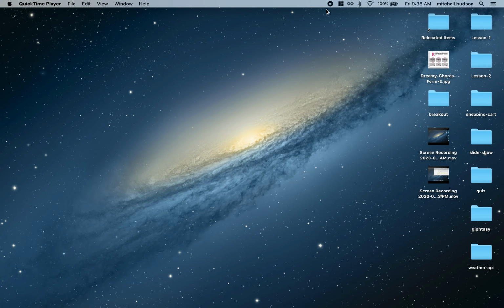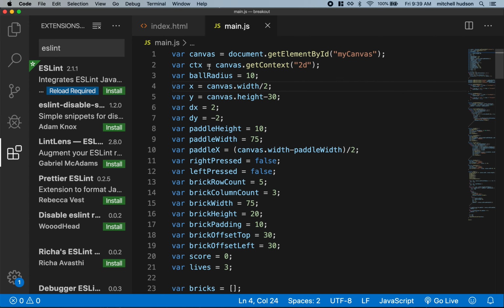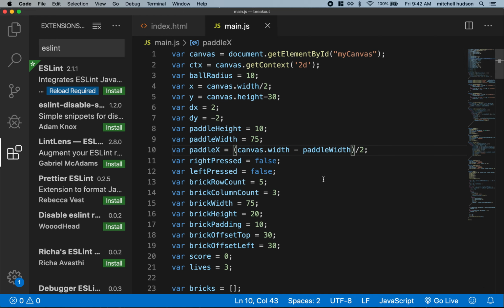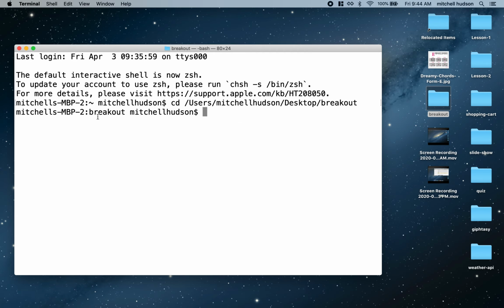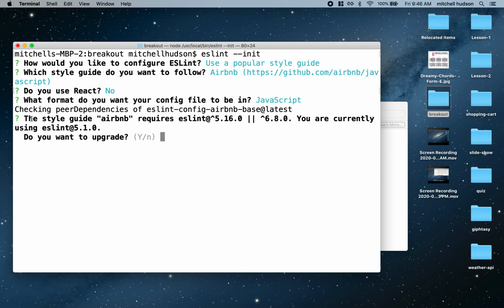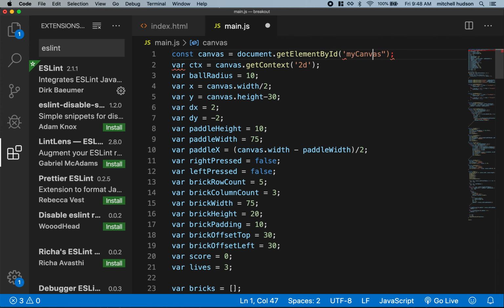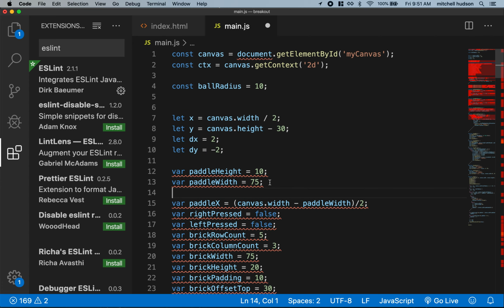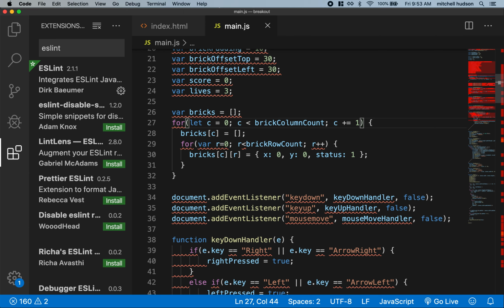mdn breakout 02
This video follows up the MDN Breakout tutorial by upgrading the code to modern professional style. To do this you will use eslint to and a style guide made by professionals.